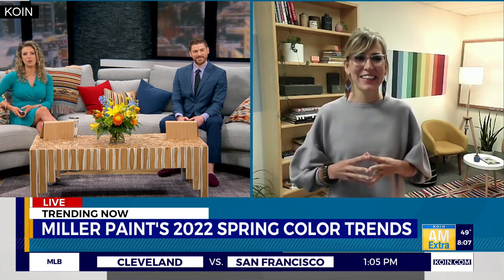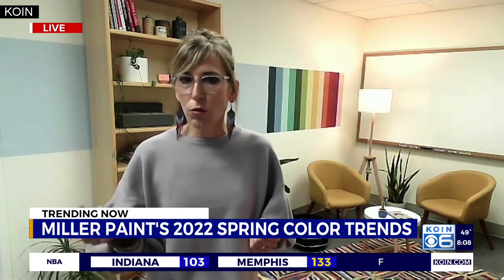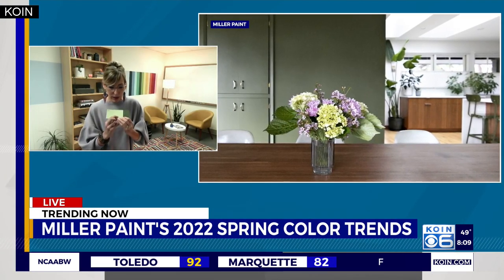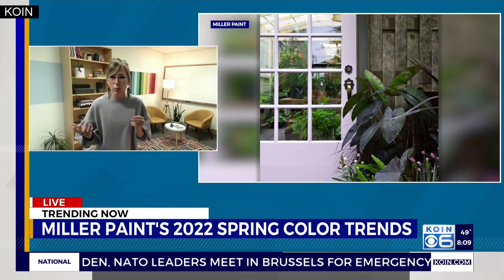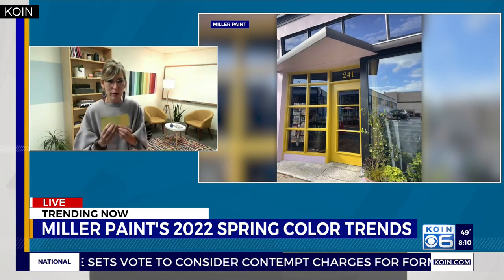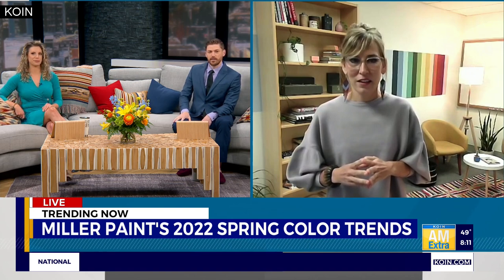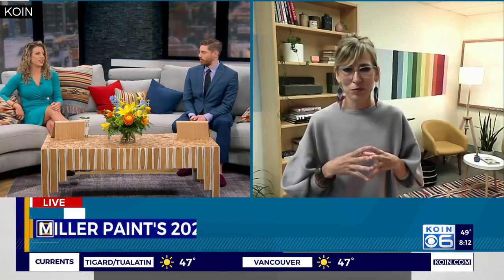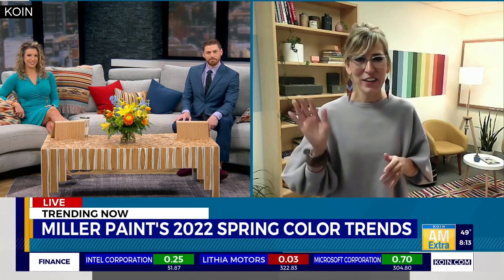Miller Paint's 2022 spring color trends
If you're looking for a spring refresh, Miller Paint has you covered with the trendiest palette for Spring. Check out their new season of color trends for some at home inspiration